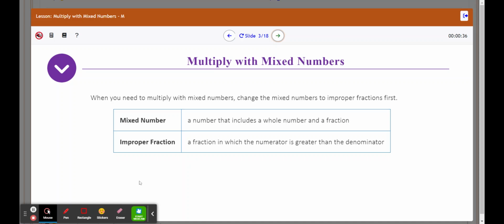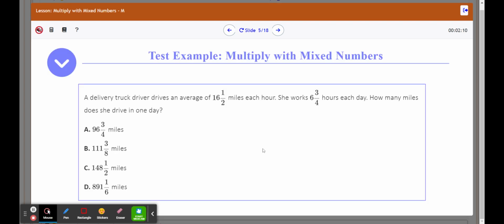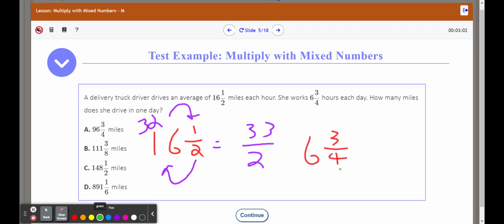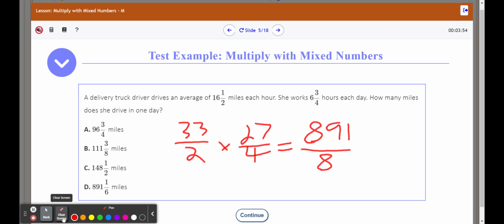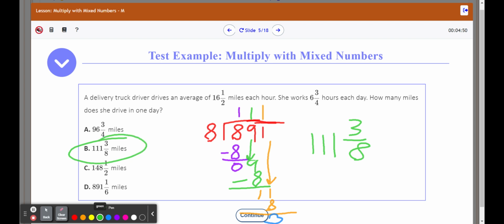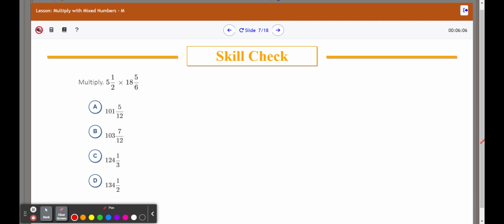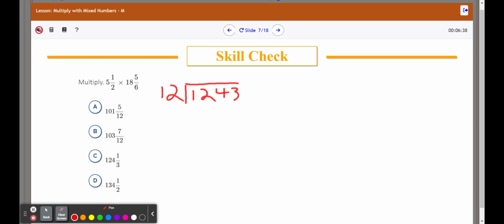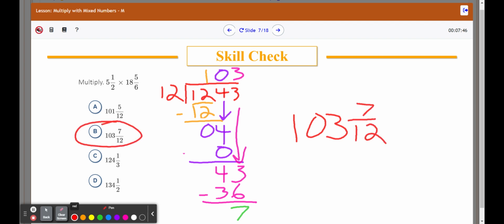Book M: Lesson #15 - Multiply with Mixed Numbers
How to Multiply with Mixed Numbers